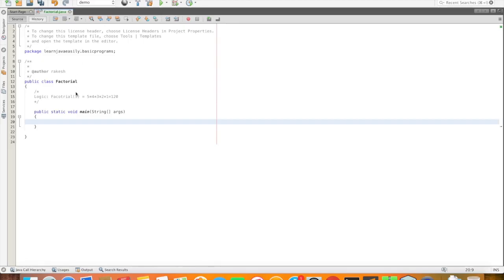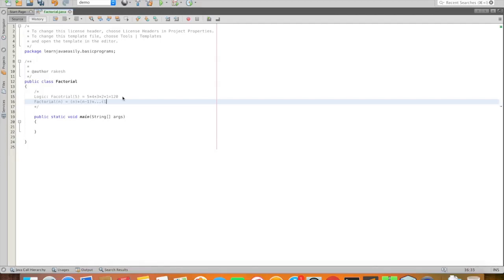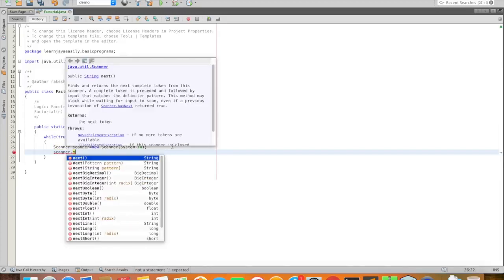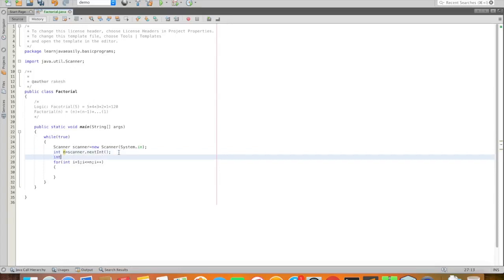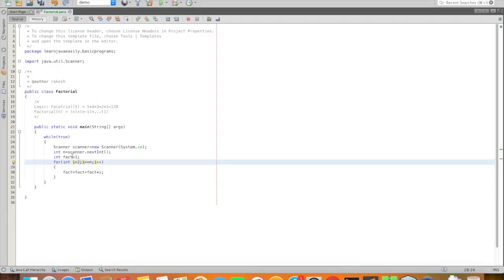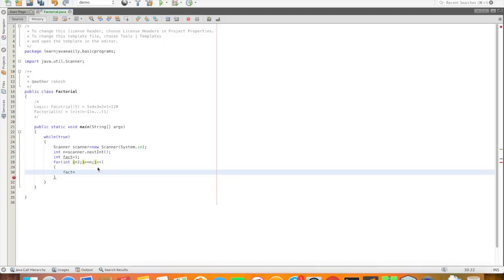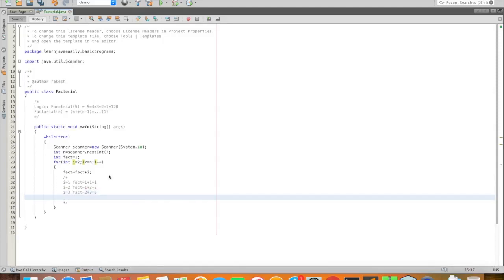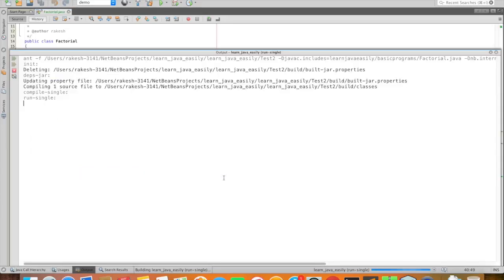Factorial Program in Java in Telugu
Factorial of a positive integer n, denoted by n!, is the product of all positive integers less than or equal to n.